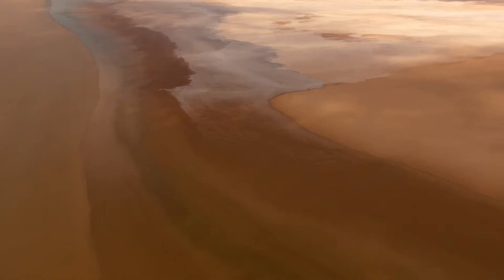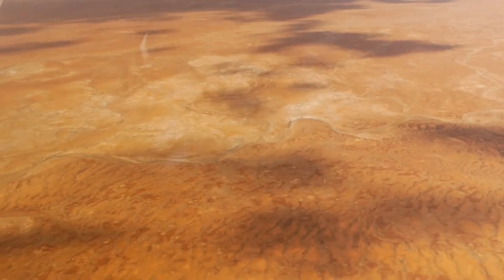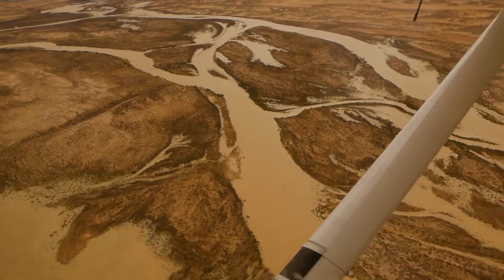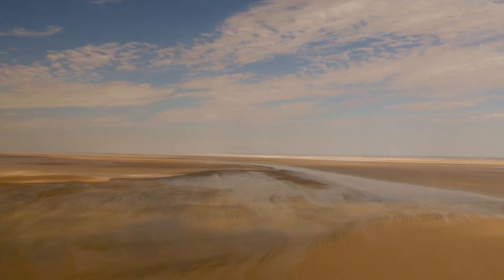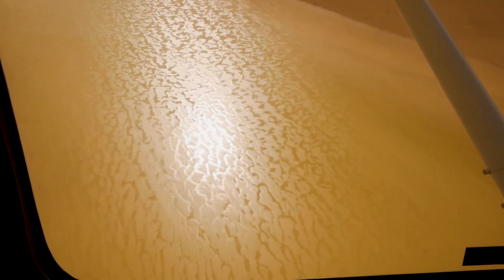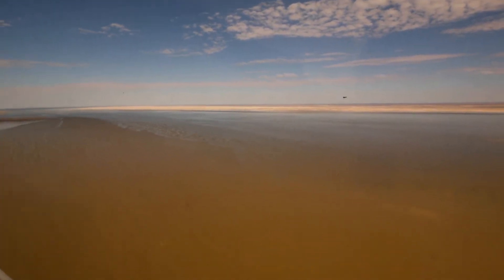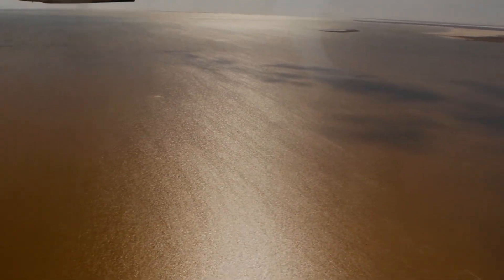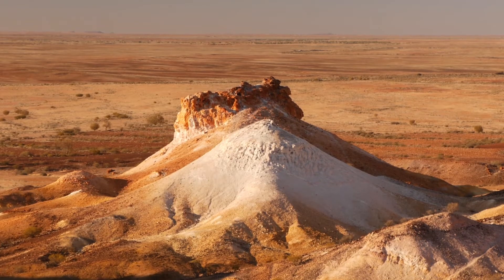Lake Eyre in Flood - 2019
Exploring the rare phenomenon of Lake in Eyre in flood this year.